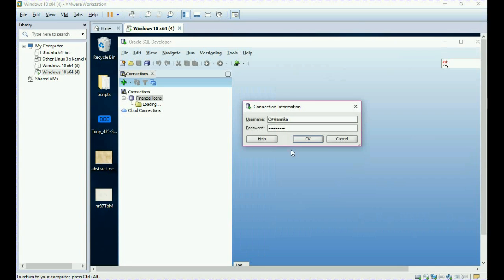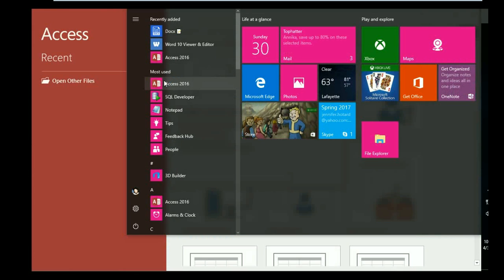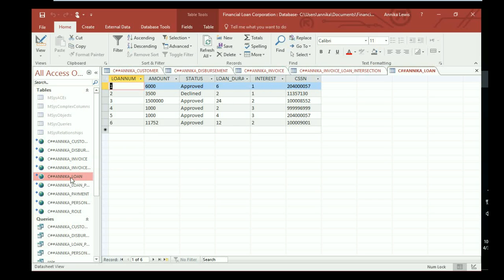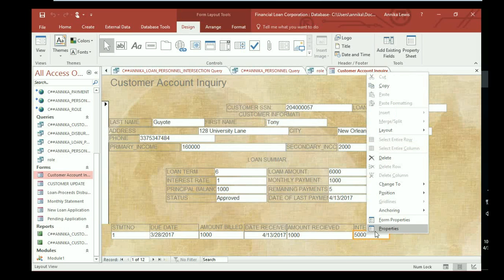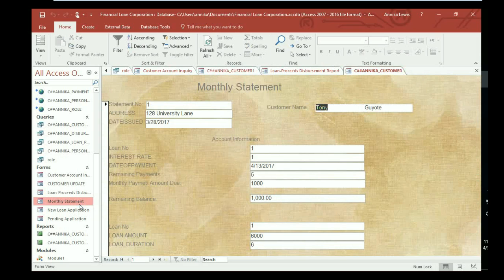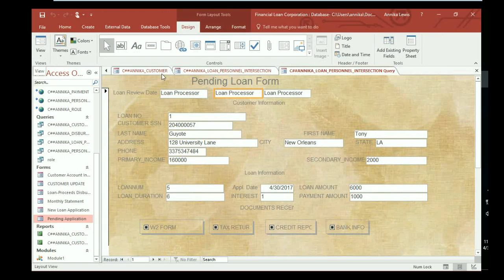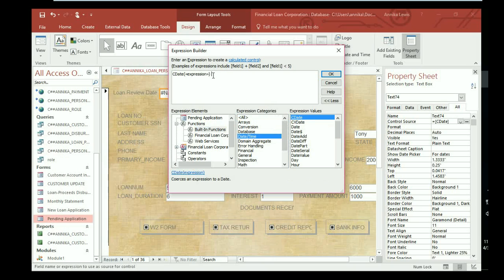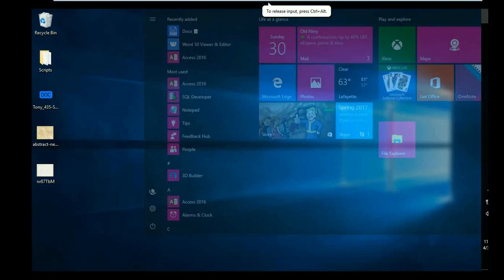Access database connceted with oracle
access database connected with oracle how to finish connecting the access with oracle database